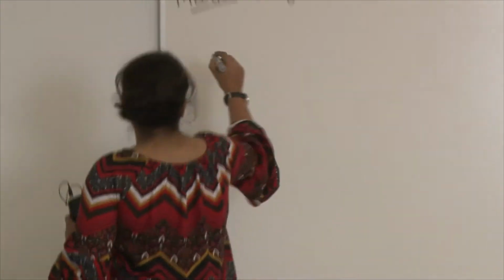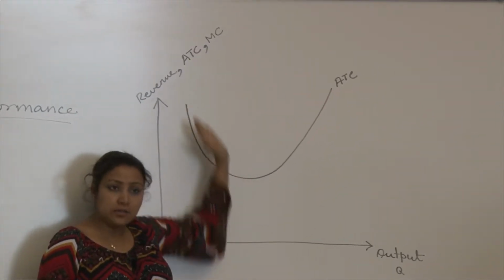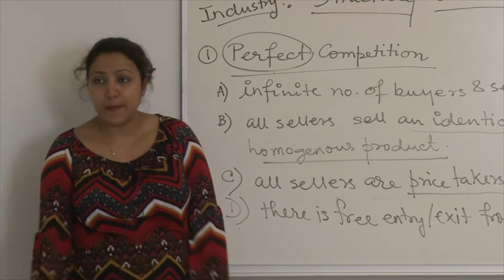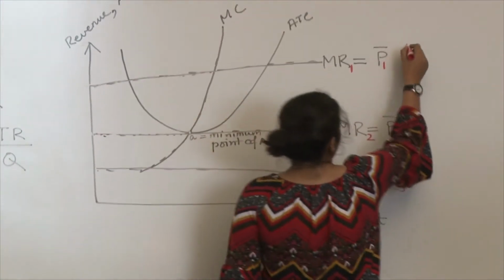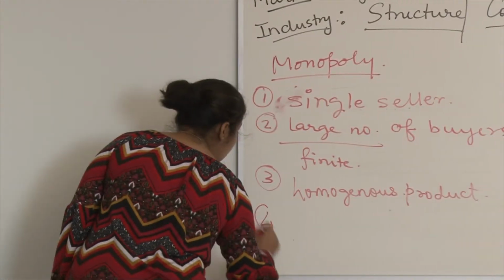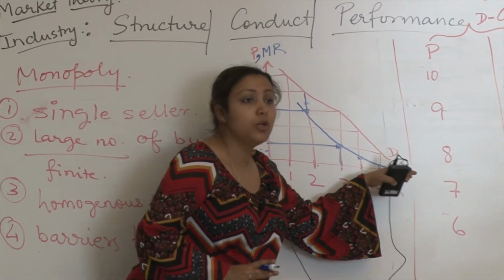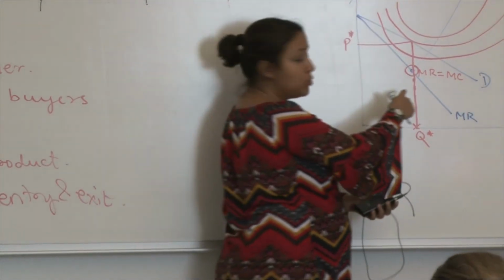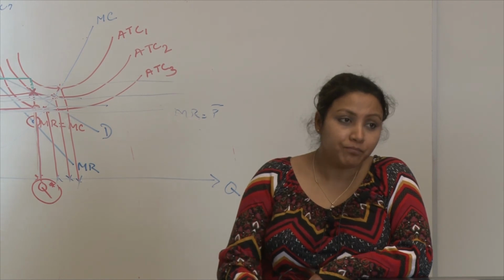Class 18: Market Theory Part 1